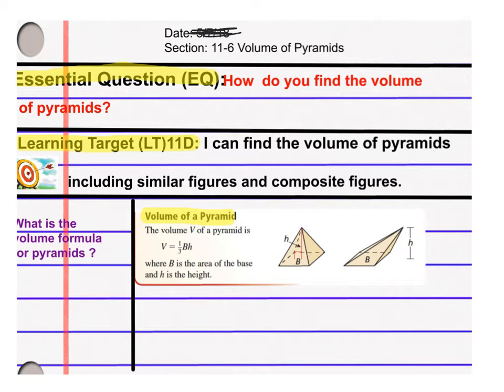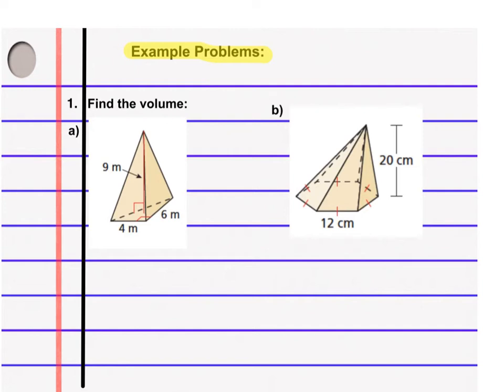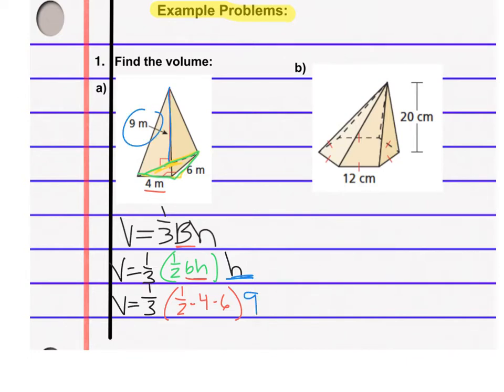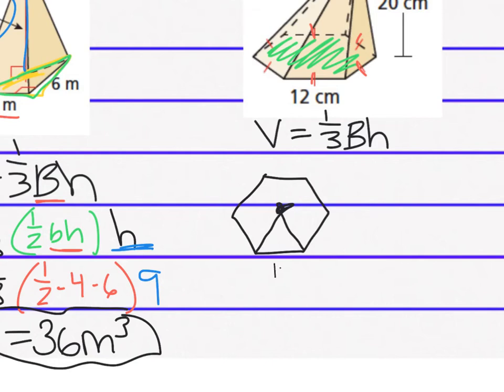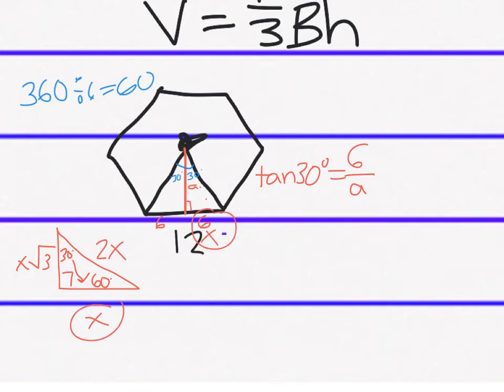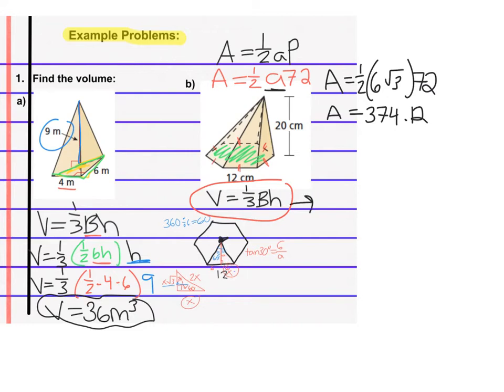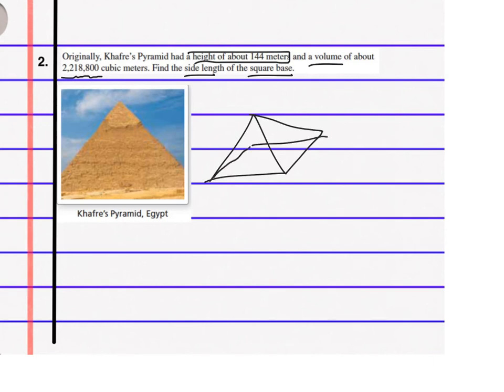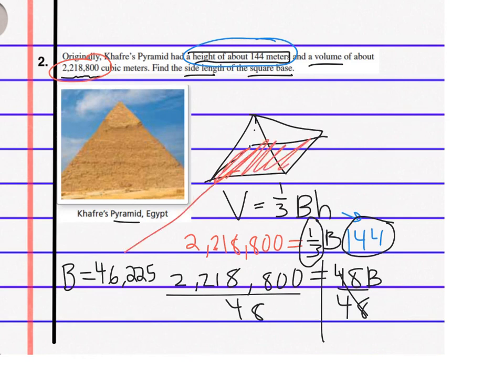11-6 part 1